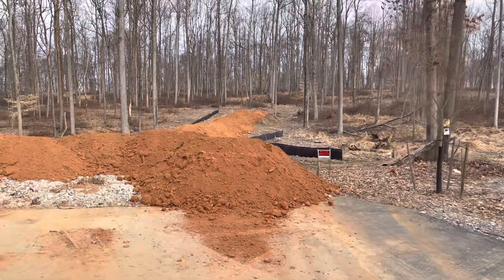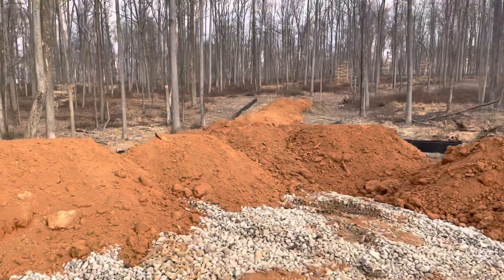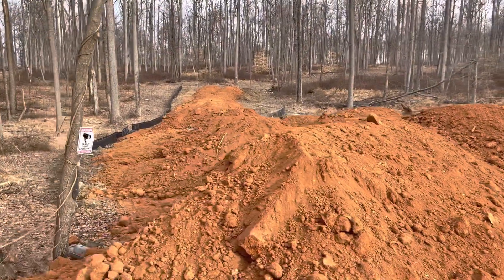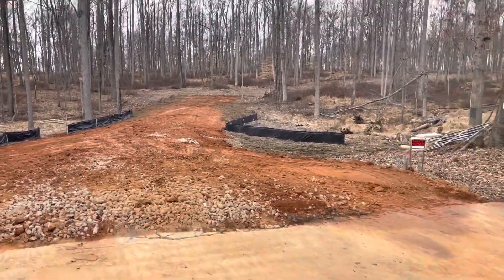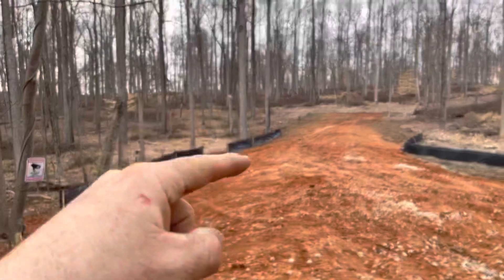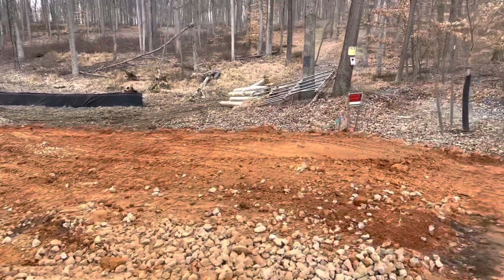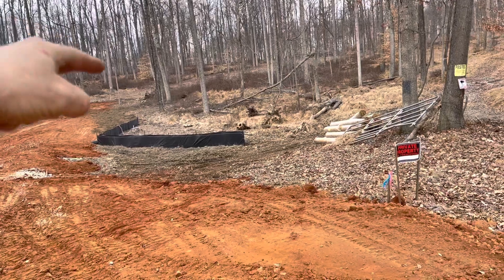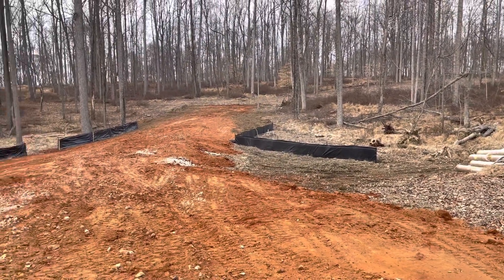Installing a driveway. Part 2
Moved 26 trucks of dirt this afternoon with a bobcat T770 and S570